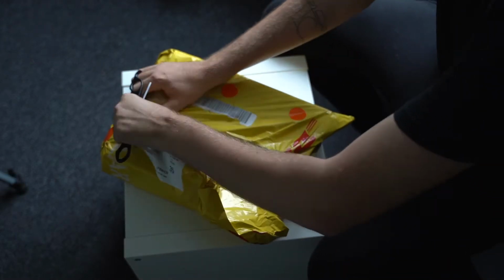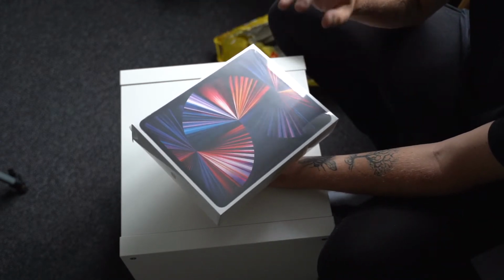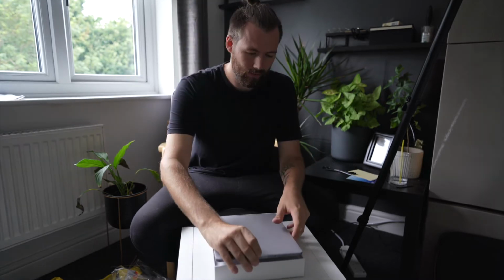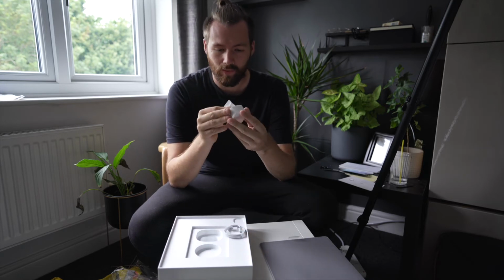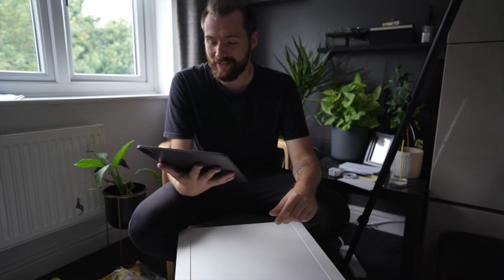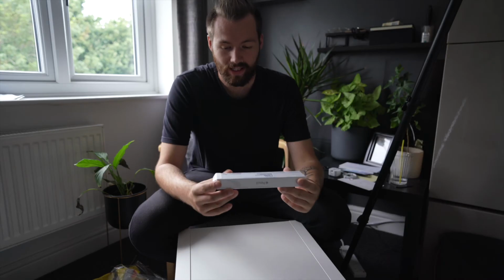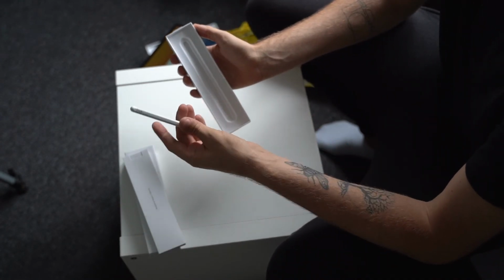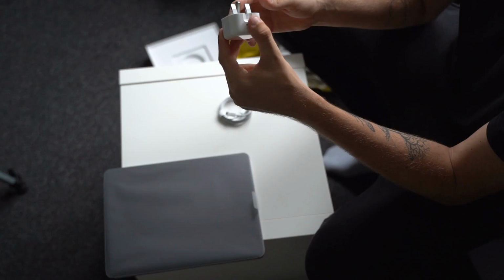2021 iPad Pro M1 - Unboxing & first thoughts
The day I got my first iPad, it is the Pro, I am part of that M1 family now.

I may sound sarcastic in this, but I'm far from it and just shocked at so many of the small things!! What's on my iPad, workflow setup, apps and so much more!